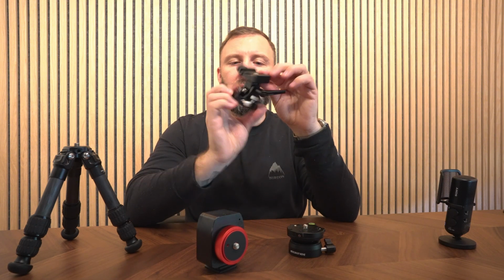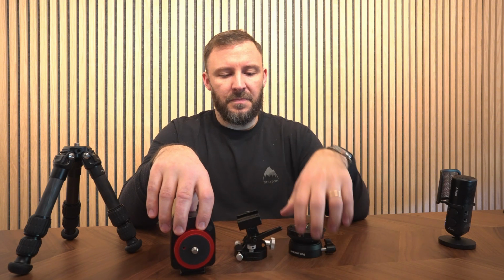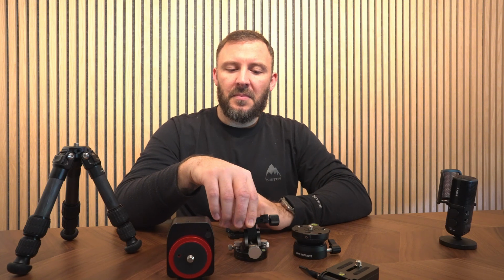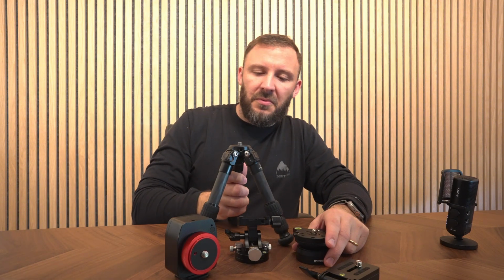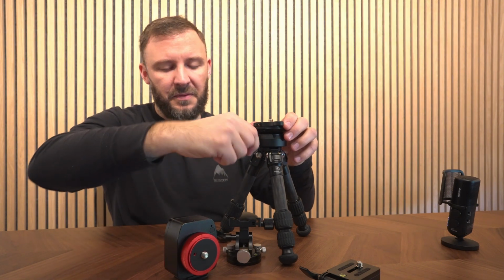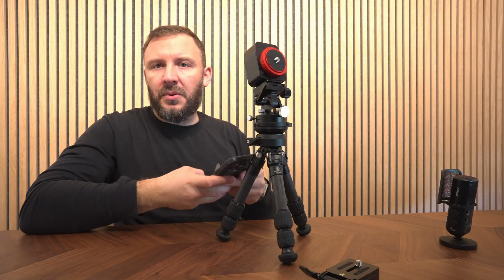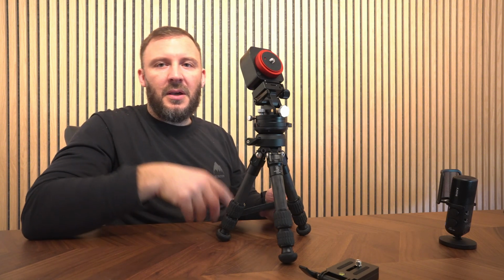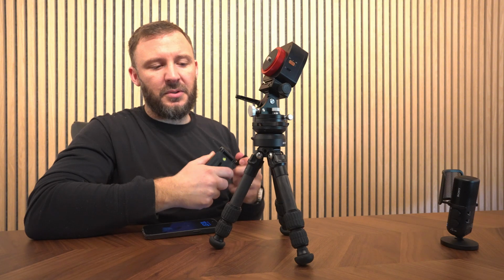EASY POLAR ALIGNMENT TRICK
In this video I will show you how to polar align with only 3 easy steps!
Level, Direction & Latitude. Its as simple as that and works with focal lenses up until 135mm.

The apps I was using:

Protractor 360

Compass 55

The tracking I'm using is from Move Shoot Move the Nomad star tracker.